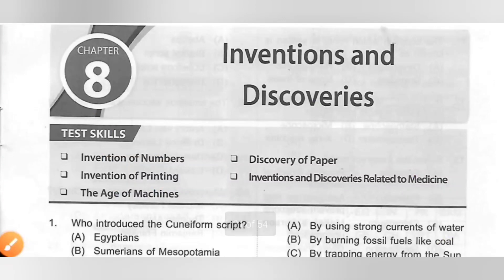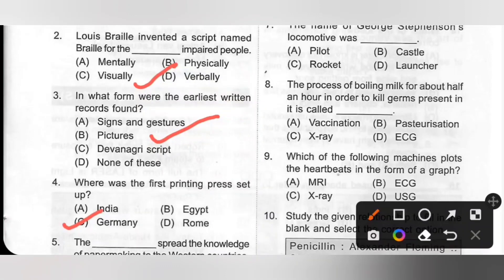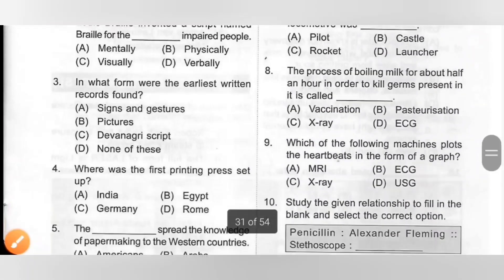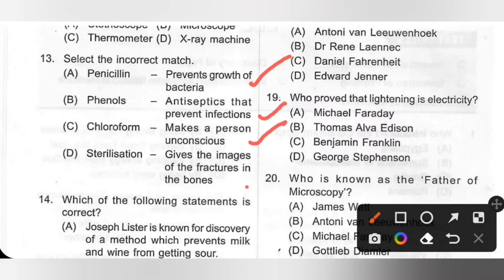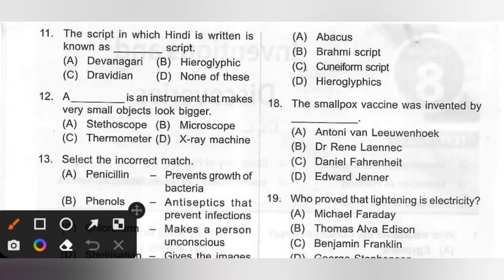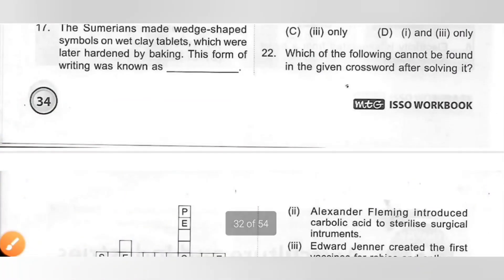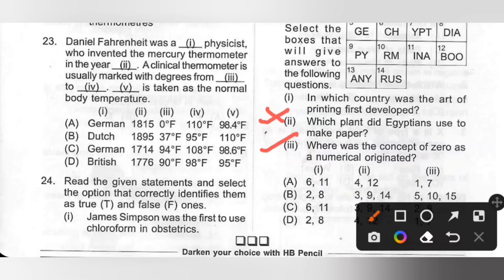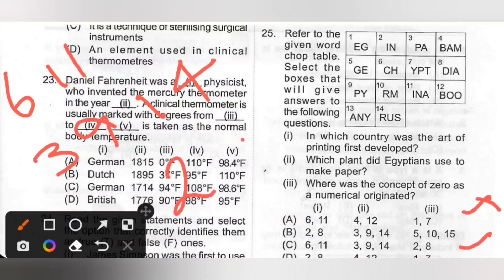Class 5/SOF-ISSO/Ch 8-Inventions & Discoveries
Section – 1 :
Table of Content:

To buy mtg isso workbook,